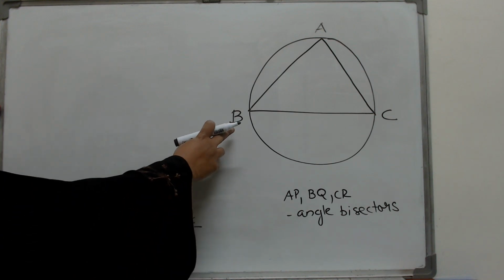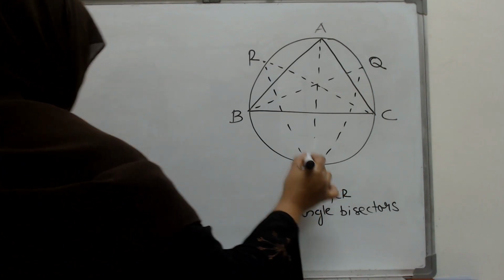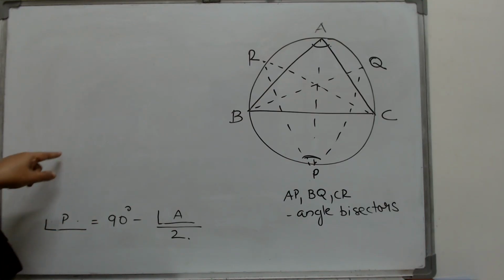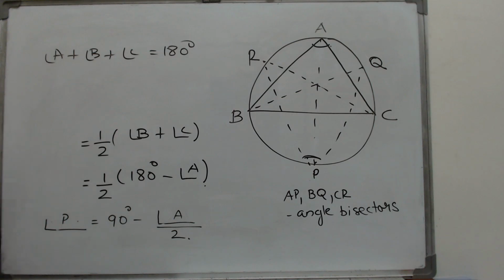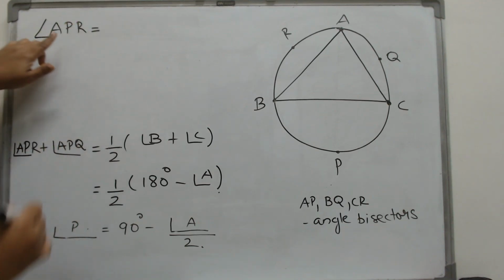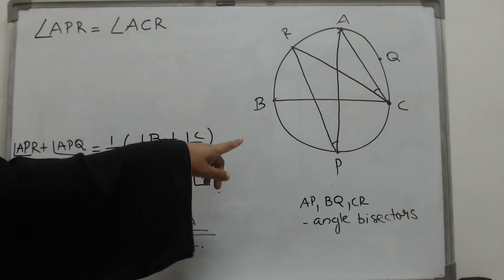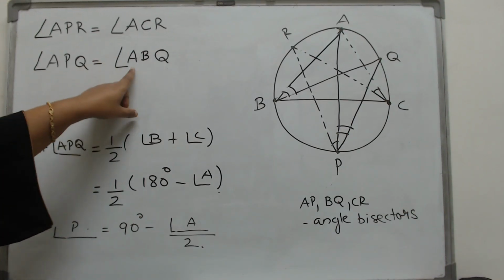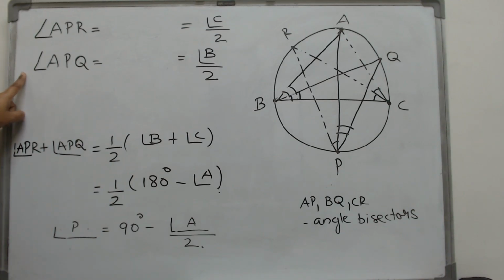Class 10: AP ,BQ ,CR are bisectors of ABC. m QPR =90 -1/2 m BAC